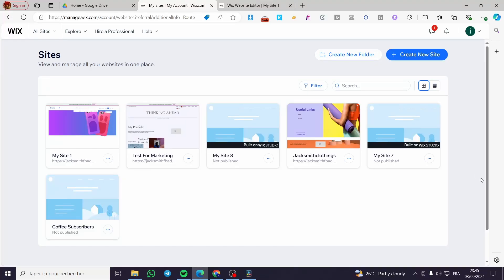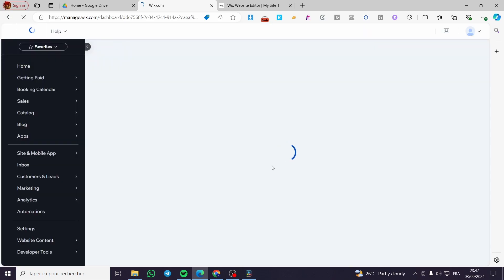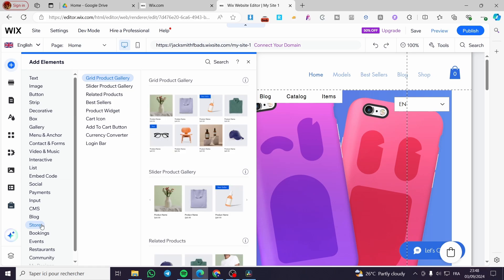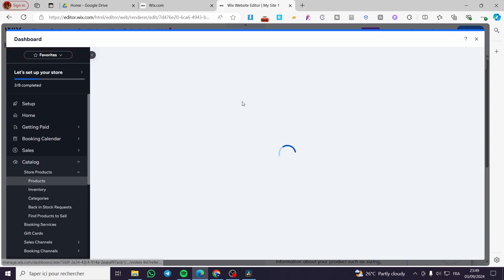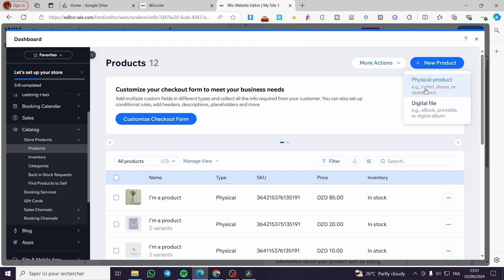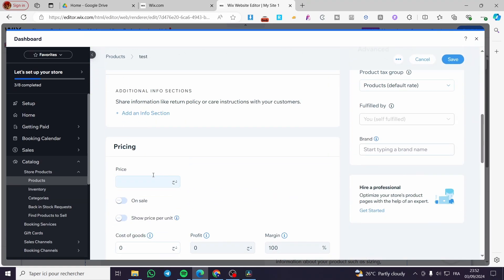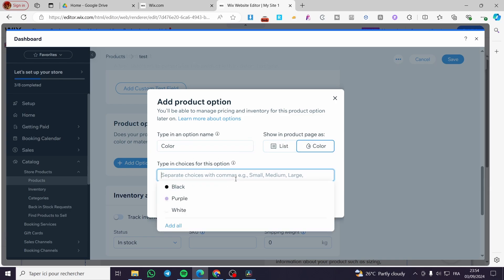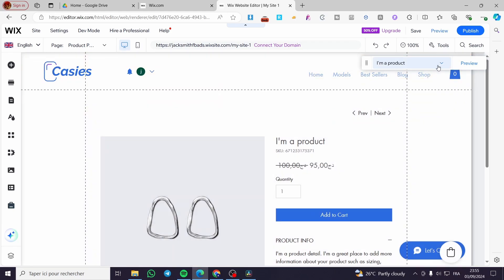How to Create a Wix Store Catalog | Full Tutorial 2025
If you are looking for a video about How to Create a Wix Store Catalog, here it is!